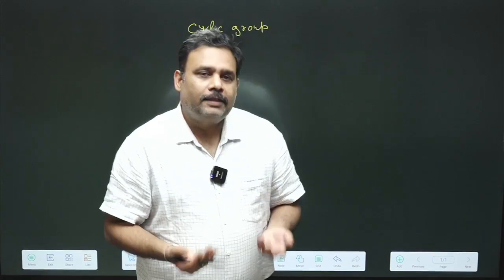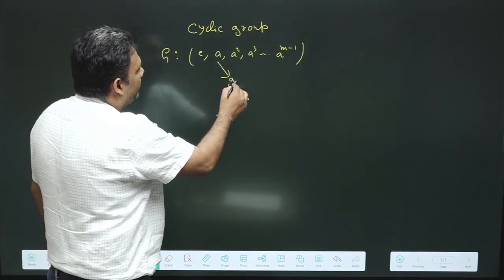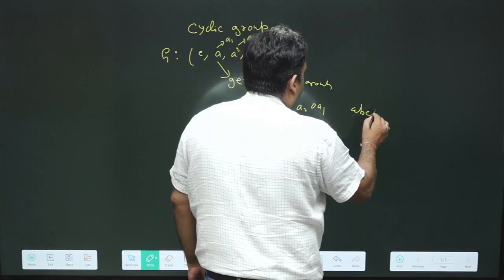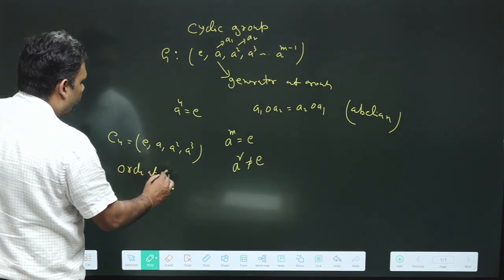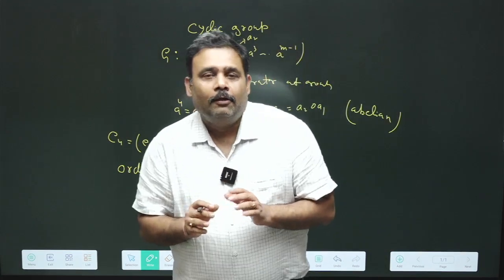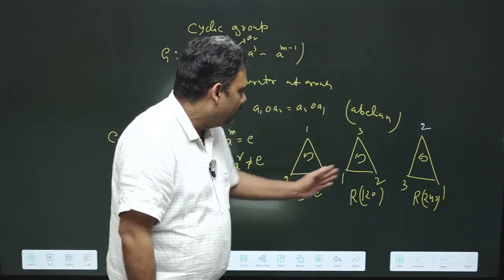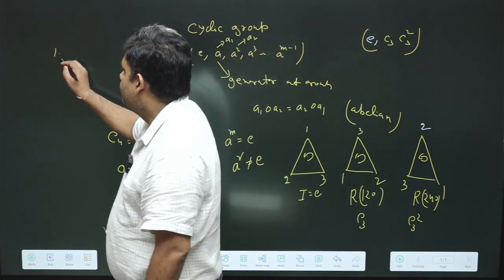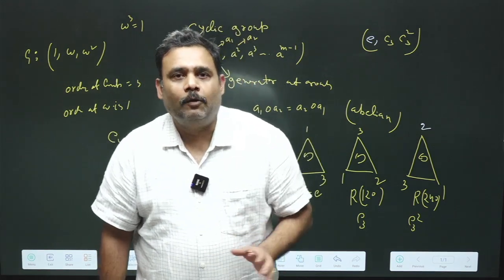L.9 Cyclic group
In this video, Atul Sir from Pravegaa Education delves into cyclic groups, a fundamental topic in abstract algebra. He begins by explaining the definition of cyclic groups and how a single element generate them. He then illustrates the properties and significance of cyclic groups with clear examples, including both finite and infinite cyclic groups. Throughout the video, Atul Sir emphasizes the importance of cyclic groups in various mathematical fields, such as number theory and cryptography, making the content accessible and engaging for students and enthusiasts.
A cyclic group is a type of group in abstract algebra that can be generated by a single element. This means that every element of the group can be written as a power (or multiple, in the case of additive notation) of this generating element. Here are some key points about cyclic groups:

    Definition: A group GG is called cyclic if there exists an element g in G such that every element of GG can be expressed as power of g for some integer nn. The element g is called a generator of the group.

    Notation: If G is a cyclic group generated by gg, we write G=⟨g⟩G=⟨g⟩.

    Order: The order of a cyclic group is the number of elements in the group. A cyclic group of order nis denoted by Znor Cn​. If a group is infinite, it is often denoted by ZZ.

    Properties:
        Every cyclic group is abelian (commutative), meaning that for any two elements aa and bb in the group, ab=baab=ba.
        The subgroups of a cyclic group are also cyclic.
        The number of generators of a cyclic group Zn​ is given by Euler's totient function ϕ(n)ϕ(n).

    Examples:
        The group of integers under addition, Z, is an infinite cyclic group generated by 1 (or -1).
        The group of integers modulo n under addition, Zn​, is a finite cyclic group of order n, generated by 1 (or any integer coprime with n).

    Structure: If gg is a generator of a finite cyclic group GG of order n, then G={e,g,g2,g3,…,gn−1}G={e,g,g2,g3,…,gn−1}, where e is the identity element and gn=egn=e.

Cyclic groups play a fundamental role in group theory and have applications in various areas of mathematics, including number theory, cryptography, and the study of symmetry in geometry.